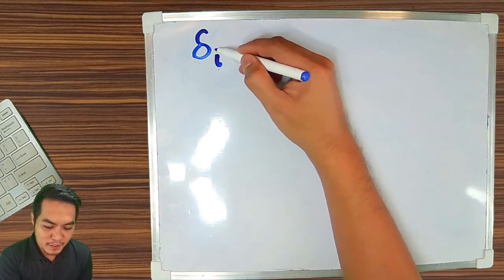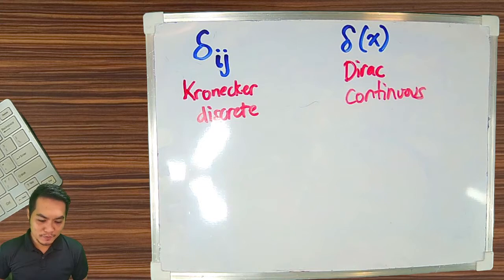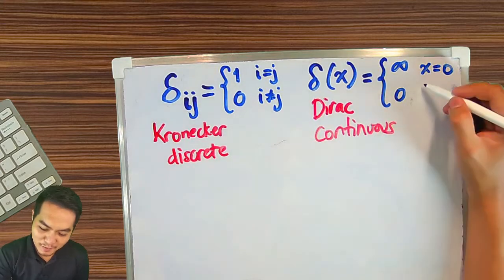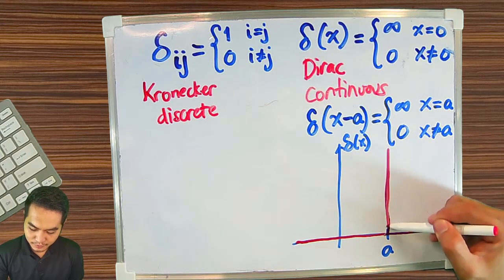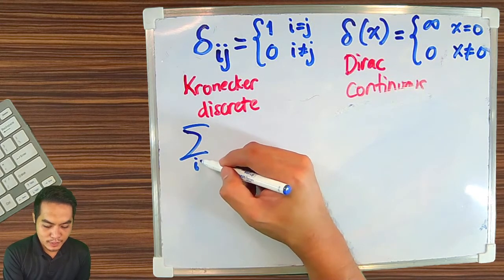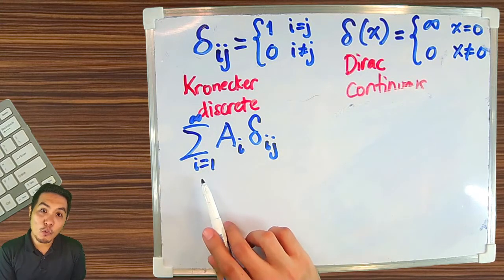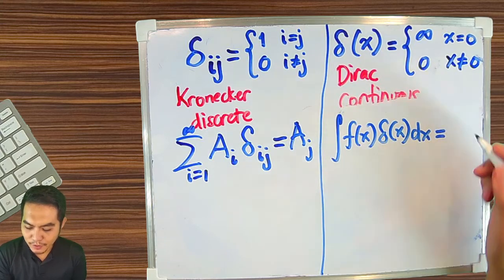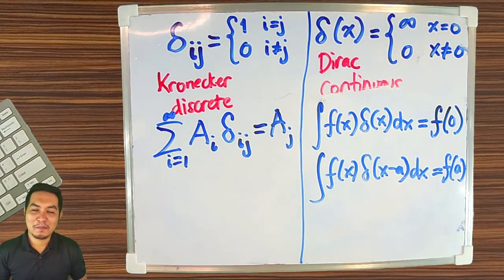Review | The Delta Functions